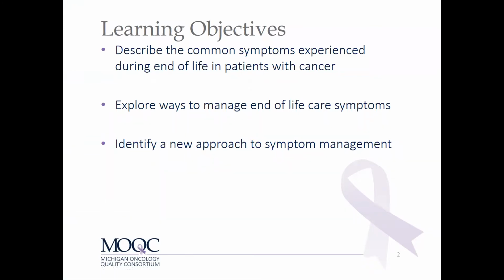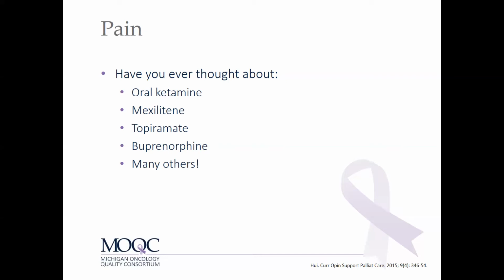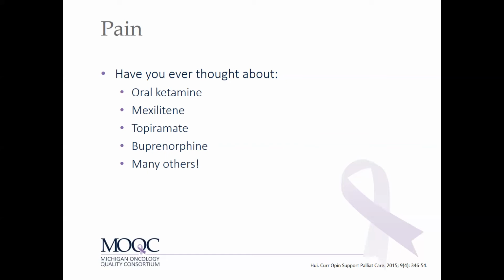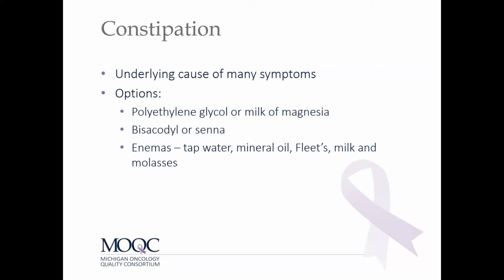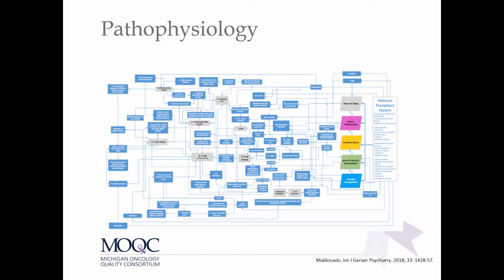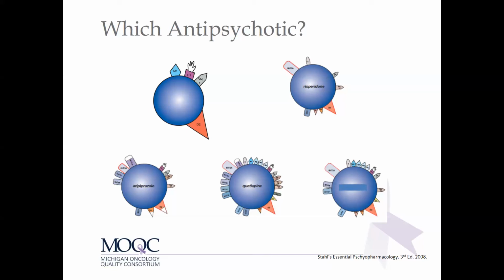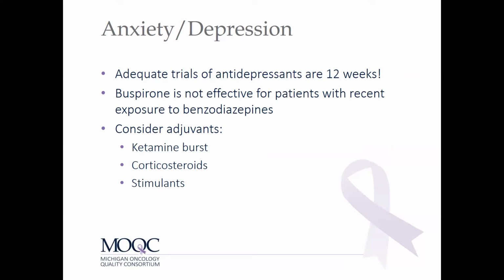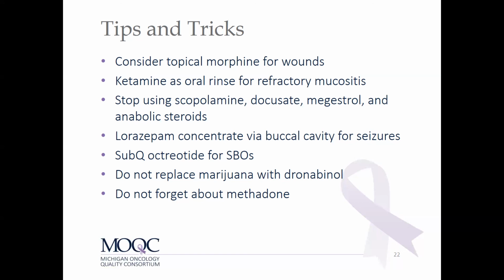End of Life Care: Michael A. Smith, PharmD, BCPS